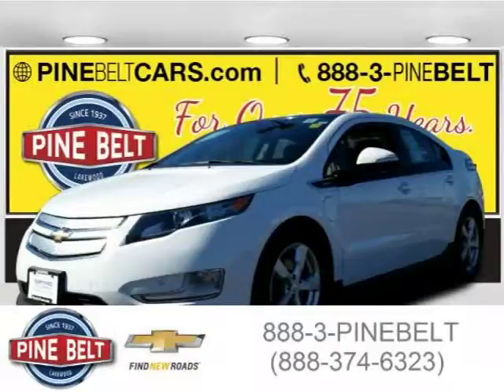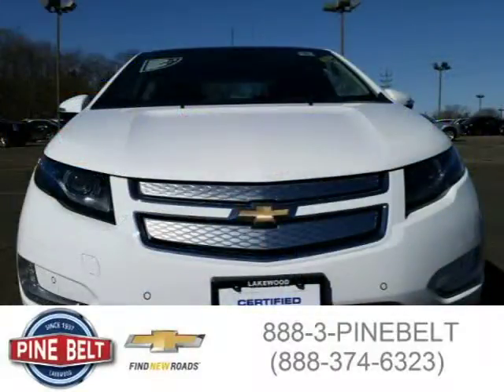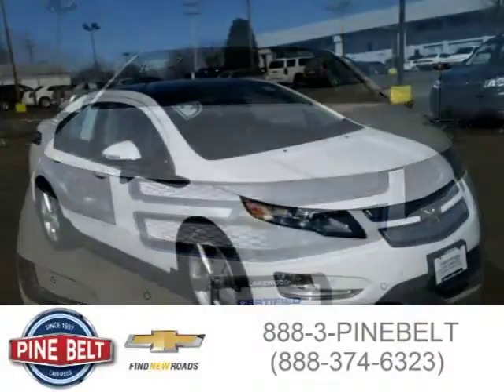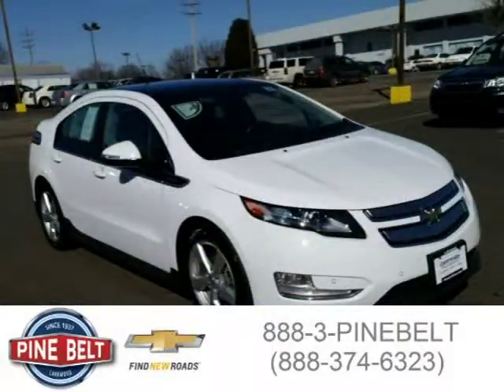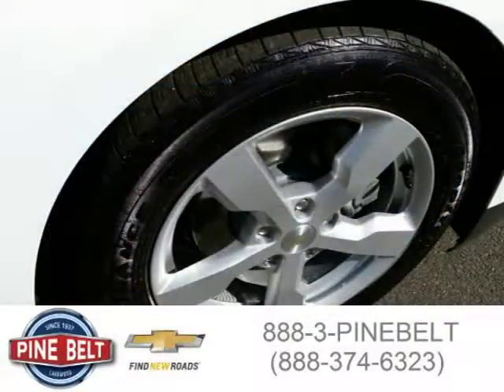2012 Chevrolet Volt Lakewood Serving Toms River NJ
Price: $ 18,999
Mileage: 29,867
Trim:
Body Style: Hatchback
Ext. Color: White
Int. Color: Jet Black/Dark Accents
Engine: Electric
Drive Type: FWD
Fuel Type:
Doors: 4
Stock No.: L117204
VIN: 1G1RB6E4XCU117204